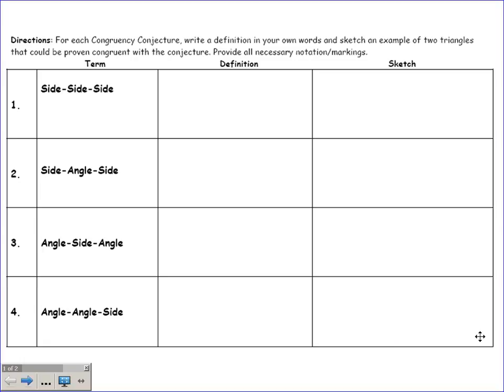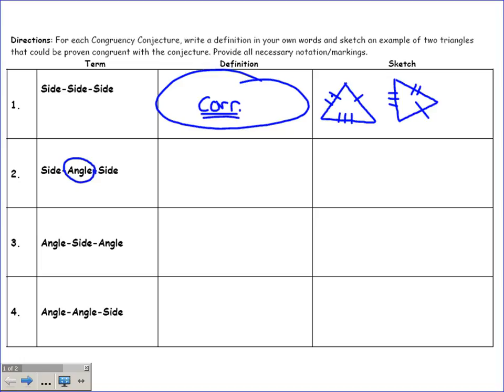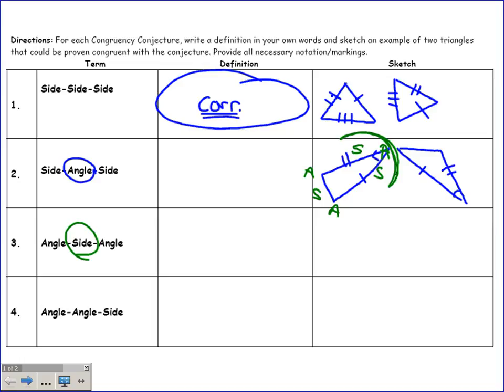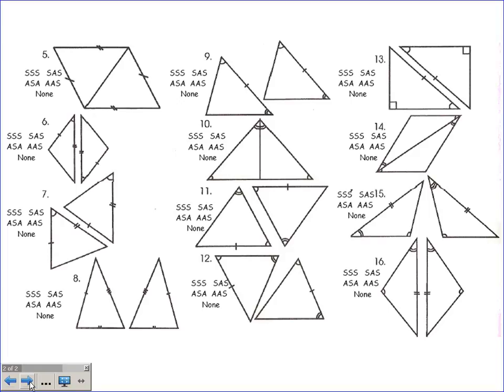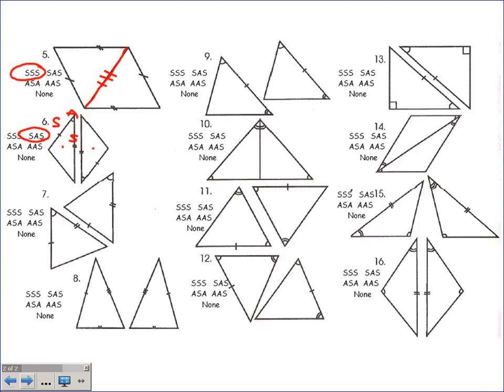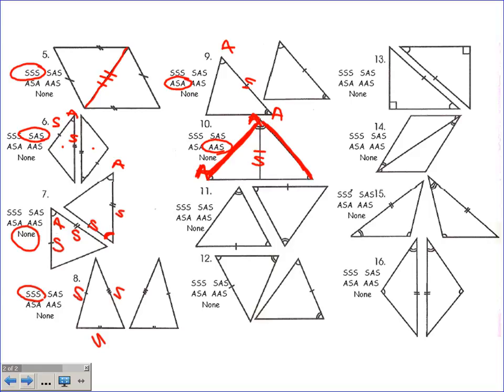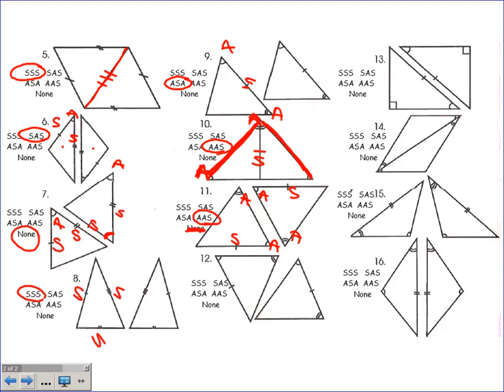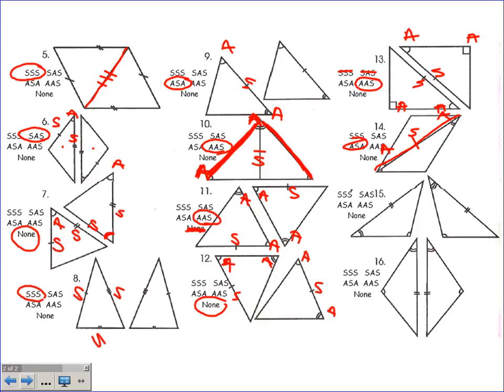AG2 3 4b